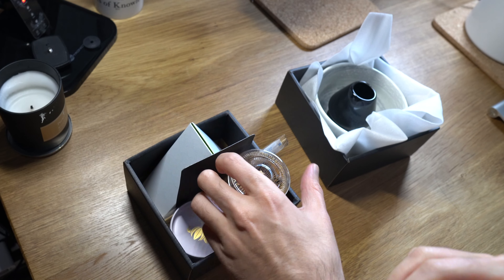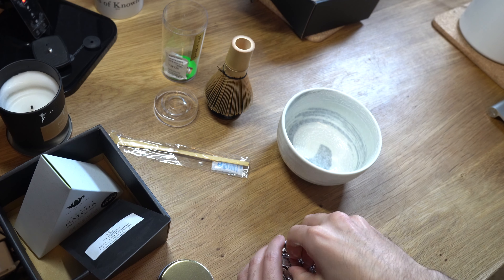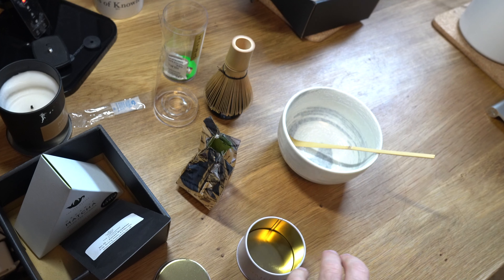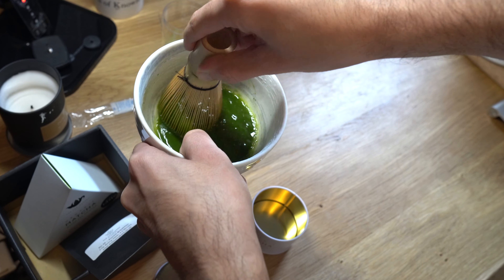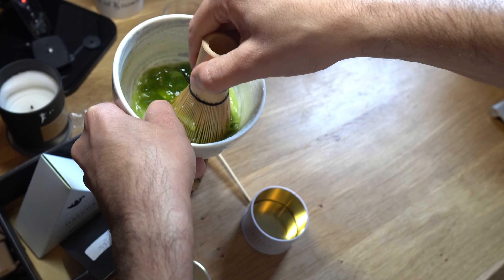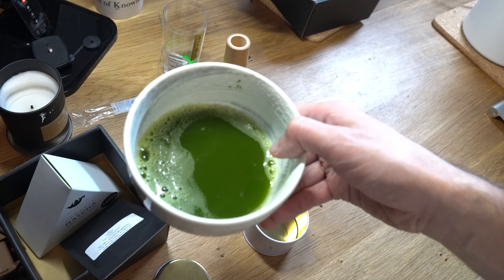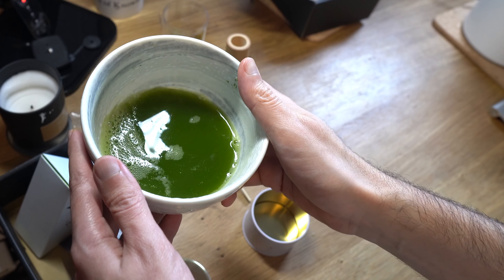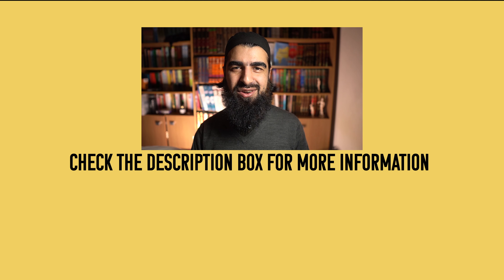Vlog : Making Matcha Tea